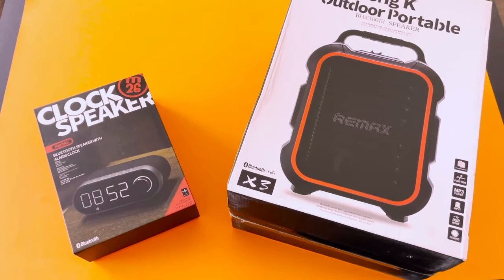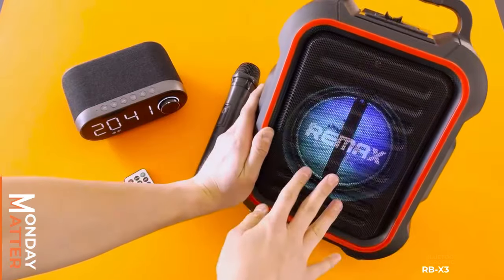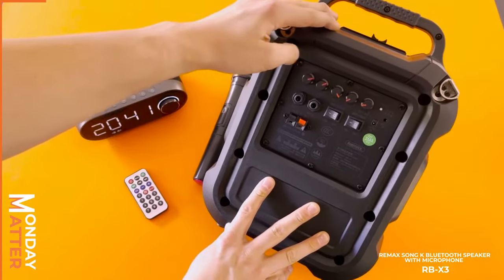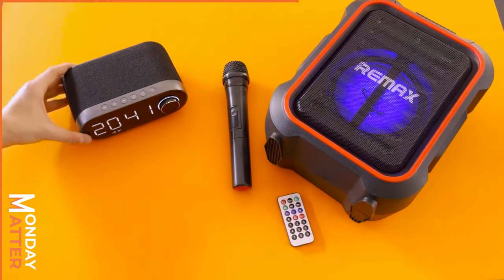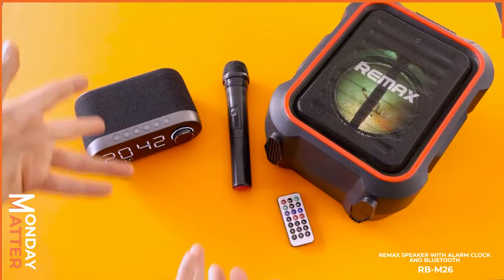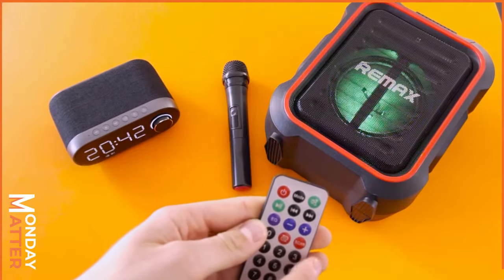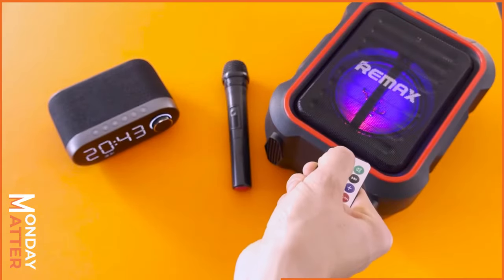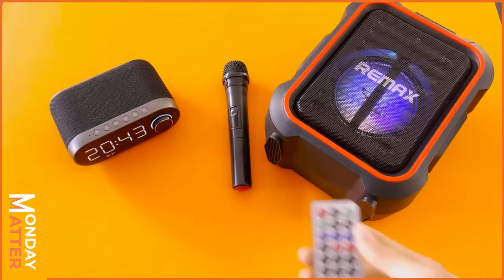Monday Matter #63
Remax

- Song K Bluetooth Speaker with Microphone (RB-X3)
- Speaker with Alarm Clock and Bluetooth (RB-M26)